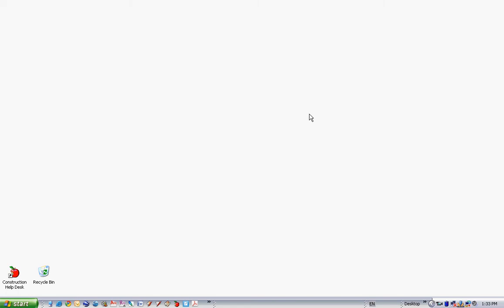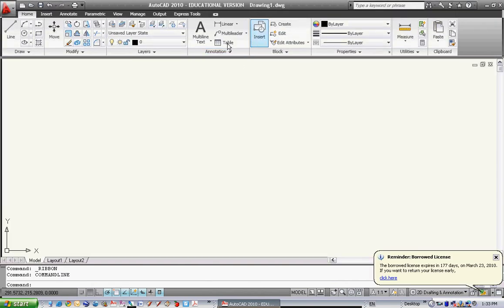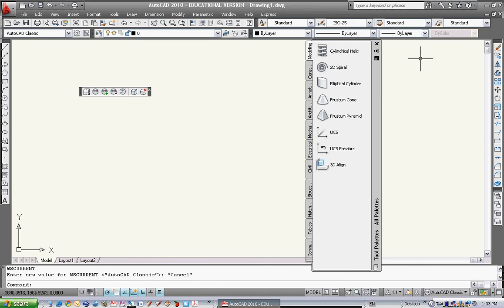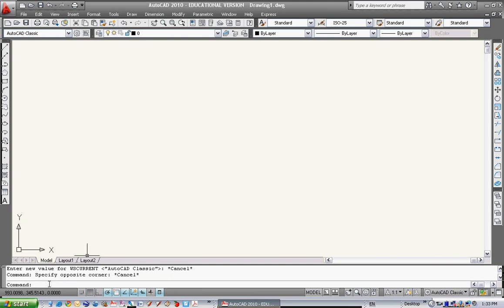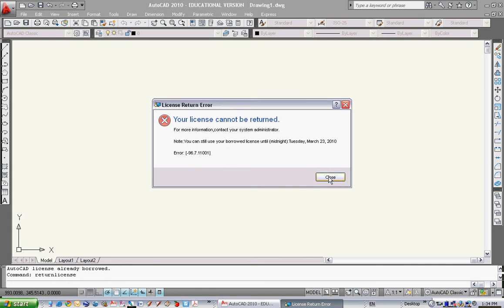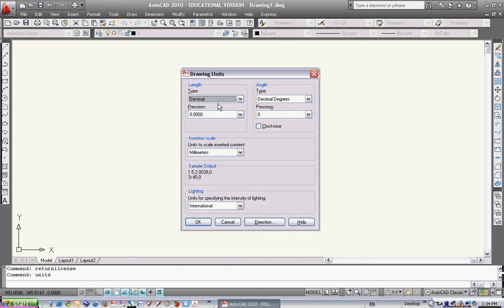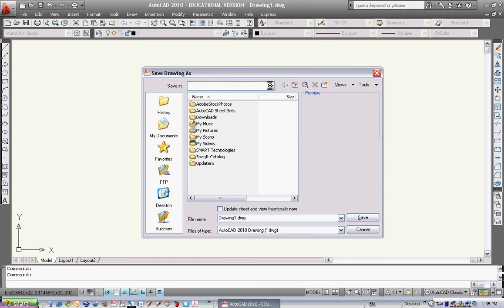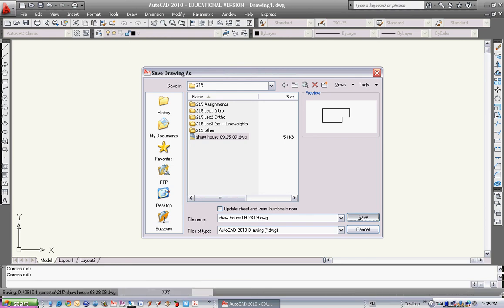Drawing a house in AutoCAD, Video 1 - Intro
This video is from our first cad class and is just a quick introduction to cad2010.